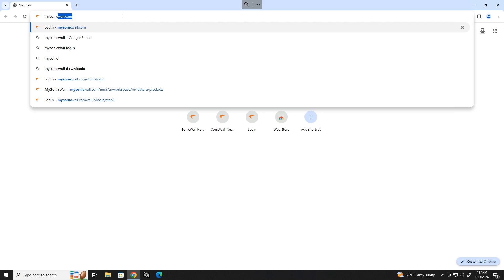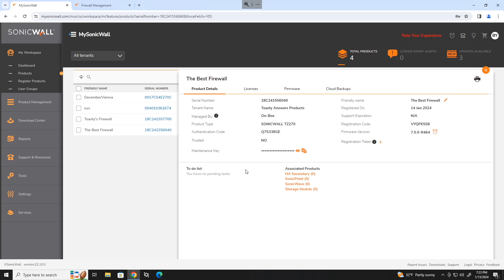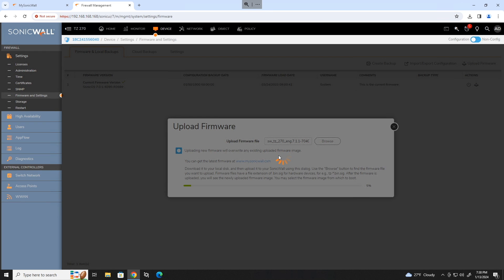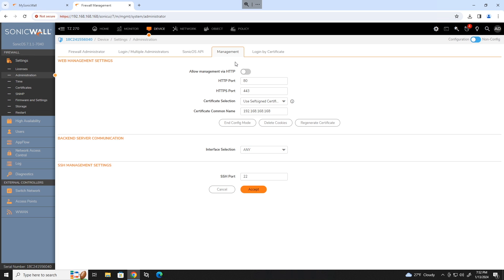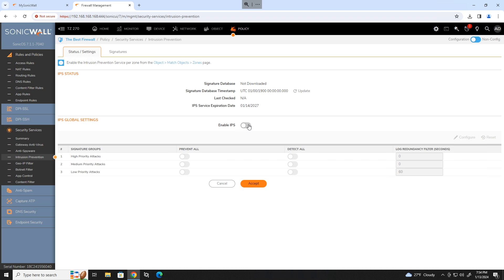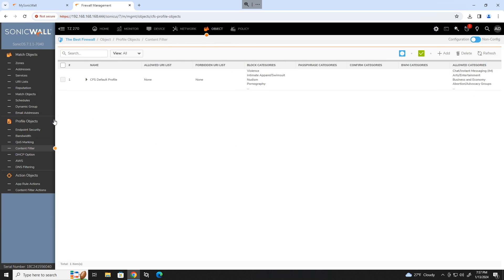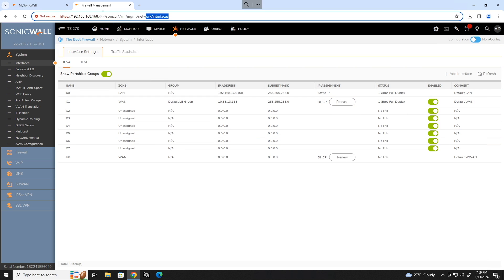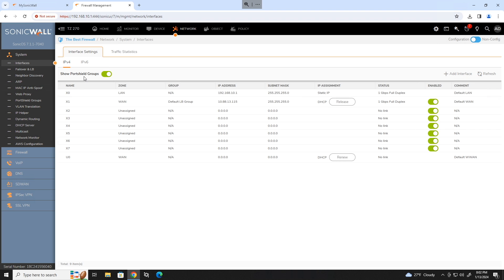SonicWall - First Time Setup (Quick)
In this video I go over how to setup a SonicWall TZ270 as fast as possible.  This applies to most all the SonicWall appliances.  If you want the full guide, see my other video where I go more into depth on what each setting does.